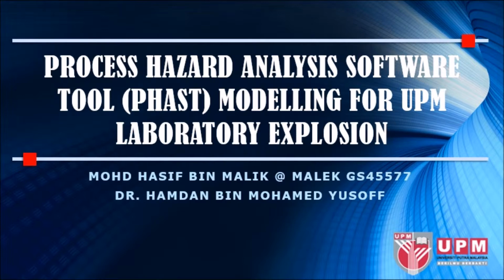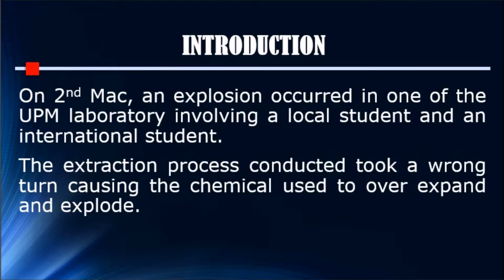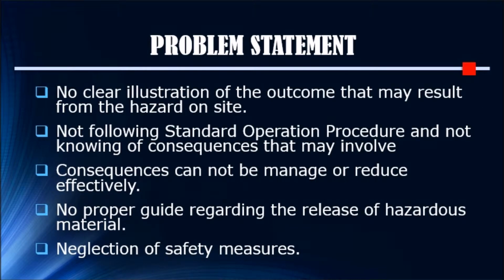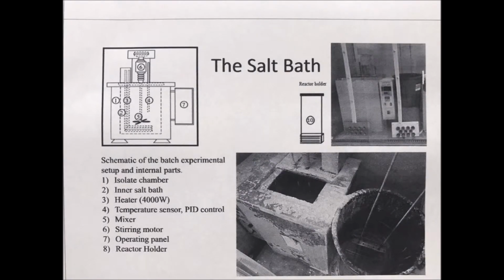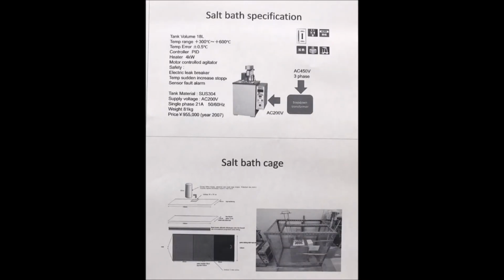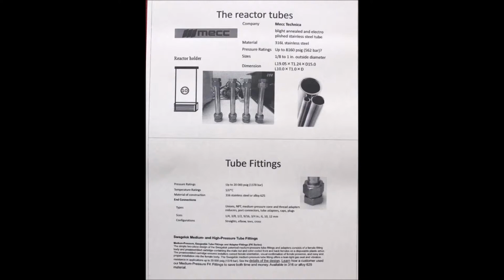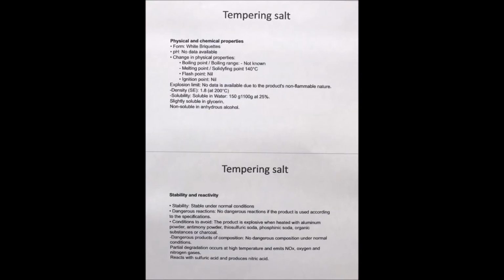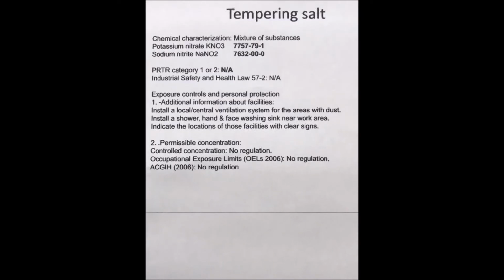Report for project progress